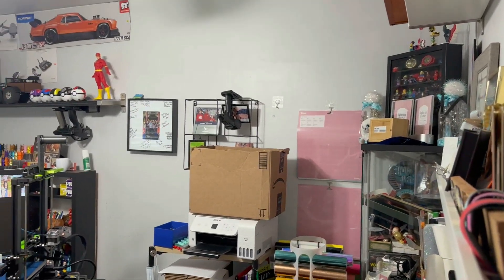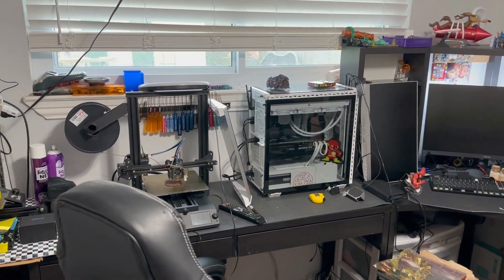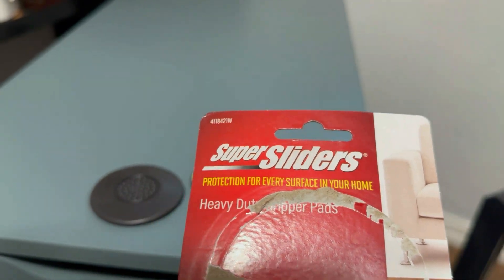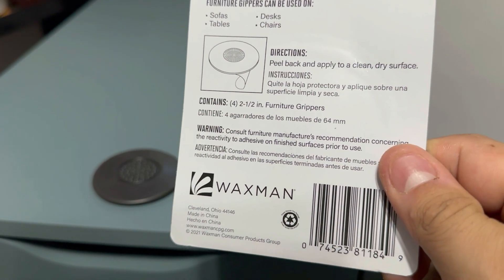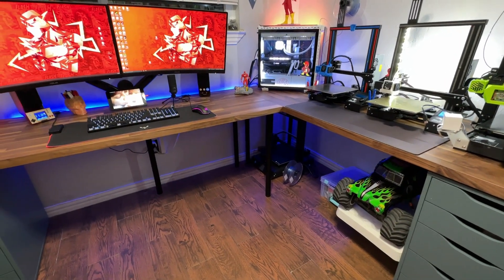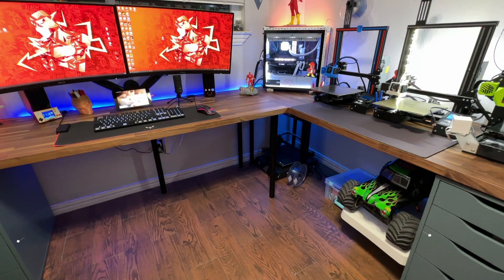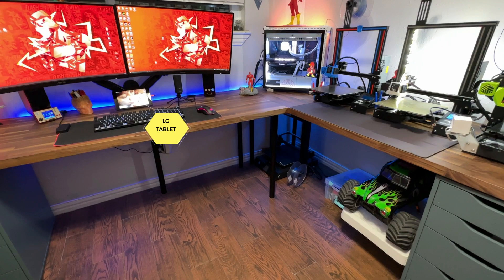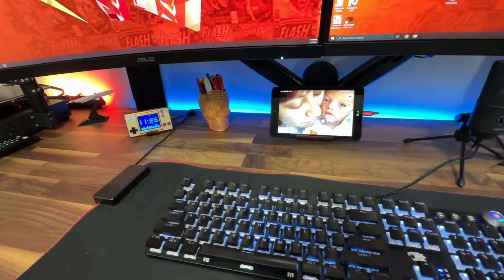MY DREAM GAMING & MAKERSPACE SETUP 2023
ITEMS USED:
ALEX Drawer unit, gray-turquoise

KARLBY Countertop (74in)

ADILS Leg Black

ASUS TUF Gaming 32" 1440P HDR Curved Monitor (VG32VQ1B) - QHD (2560 x 1440)

HUANUO Dual Monitor Stand, Adjustable Spring Monitor Desk Mount Swivel

Govee Smart LED Light Bars

Govee Rope LED

Game & Watch: Super Mario Bros (Nintendo)

RGB Gaming Mouse Mat Pad

Redragon M612 Predator RGB Gaming Mouse

LG G Pad

Ender 3 Pro 3D Printer

PC SPECS:
CPU: Ryzen 9 3900x
RAM: (4) XPG 8GB 3200mhz
GPU: MSI GeForce RTX 3080
CASE: XPG Battlecruiser
COOLER: Corsair iCue h150i elite aio
PSU: Corsair RM850
MOTHERBOARD: MSI MPG X570 EDGE W/wifi